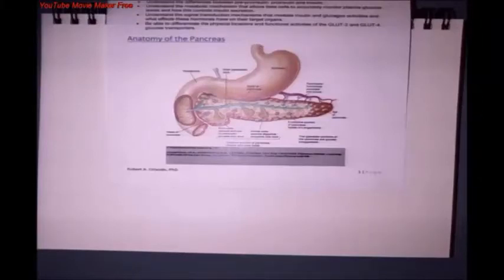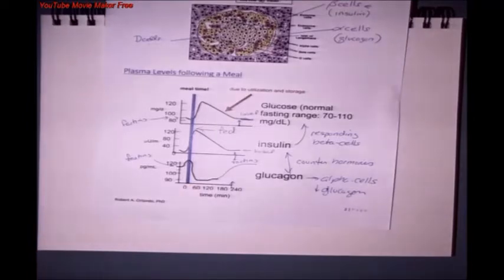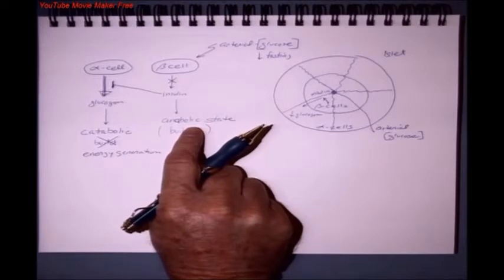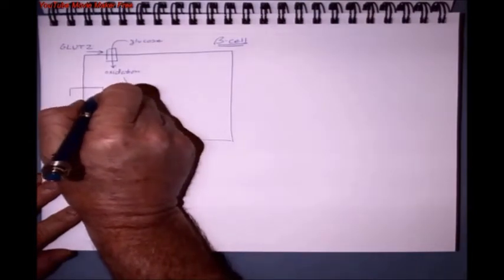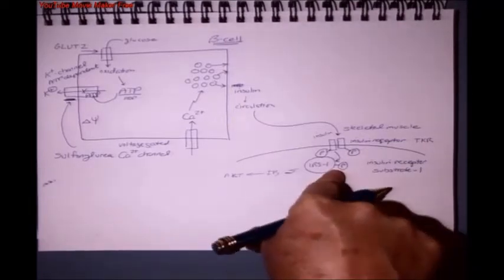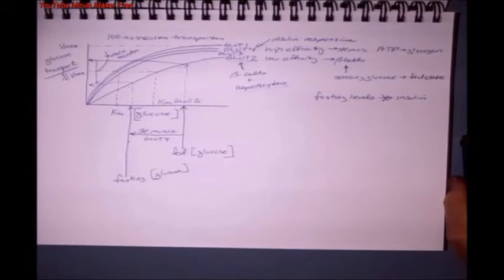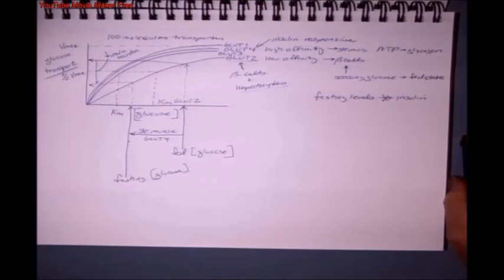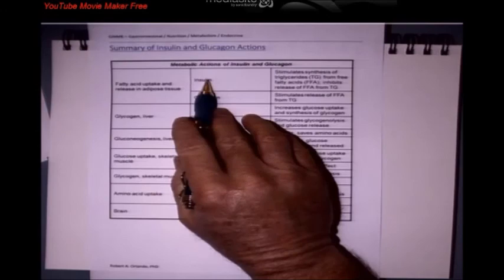Endocrine Pancreas Rob Orlando